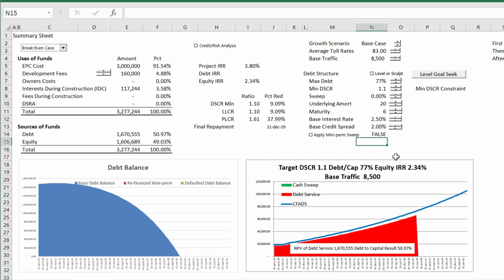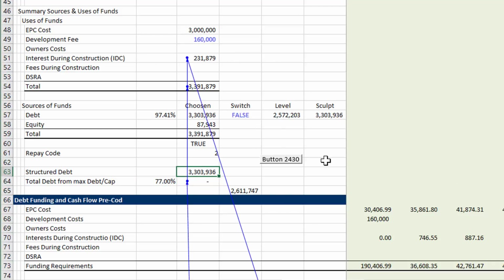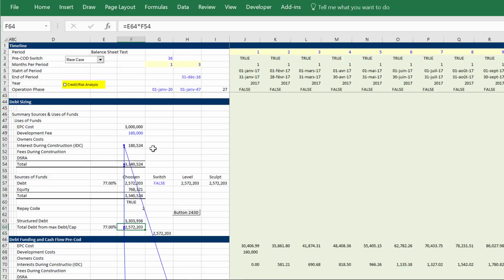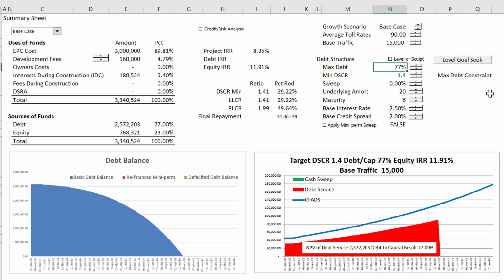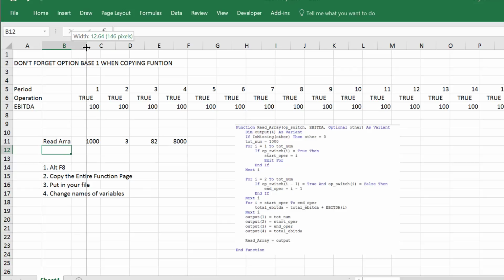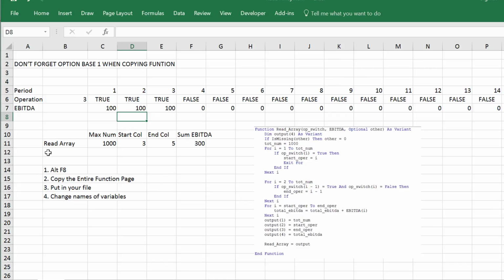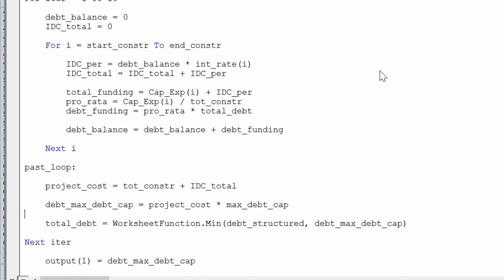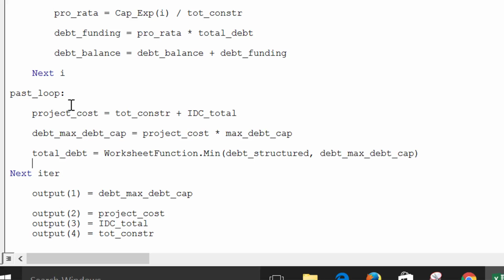Max Debt Constraint and Circularity